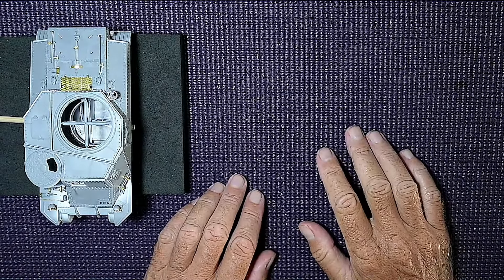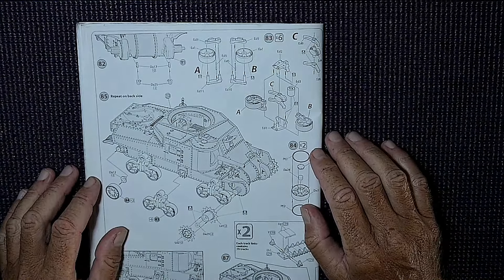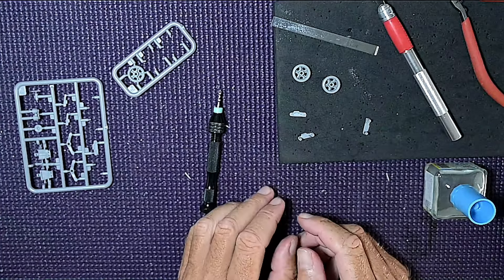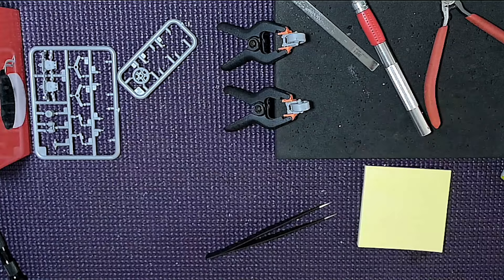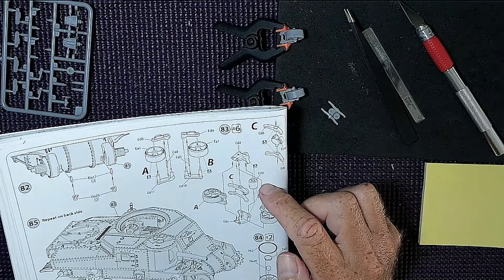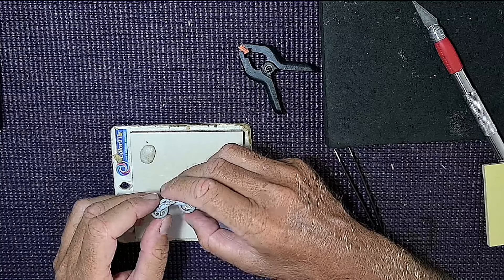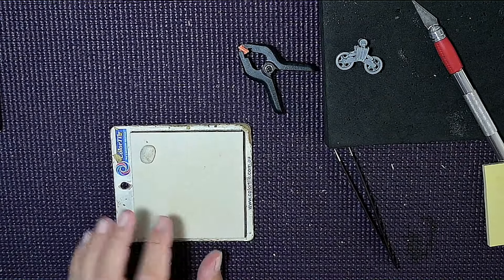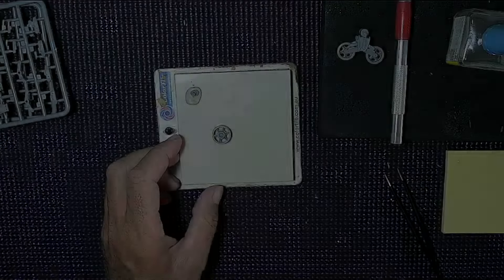M3 Lee 1/35 Scale Full Interior Tank MiniArt Build Part 10 Early Production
* Wise is one of the fastest and secure ways to transfer money world wide, Get Fee Free transfers here...

* ABOUT ME
I started building models in 2020 and build Model Ships. I build Scale Navy Ships, Submarines, Spaceships. Now I also build many other subjects and I expand my interests.
 I am a beginner, and would like to share my model building experience, tips and tricks and helpful advice with others with similar interests, and hopefully inspire others to start this amazing hobby. My videos go through all the stages of build a model from start to finish. Including videos of tips and tricks I have pickup along the way.
* MANUFACTURES
Trumpeter
Tamiya
Revell
FlyHawk
Bandai
Academy
Airfix
MiniArt
Monochrome
* PLEASE HELP
I need your help to grow my channel so others can enjoy.